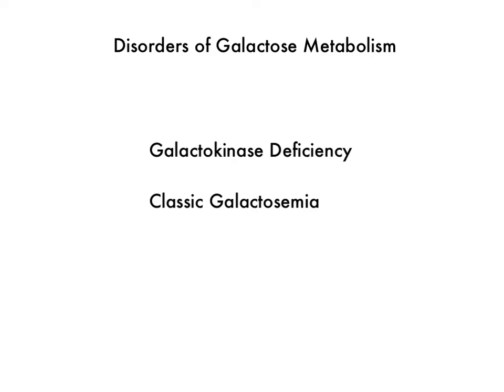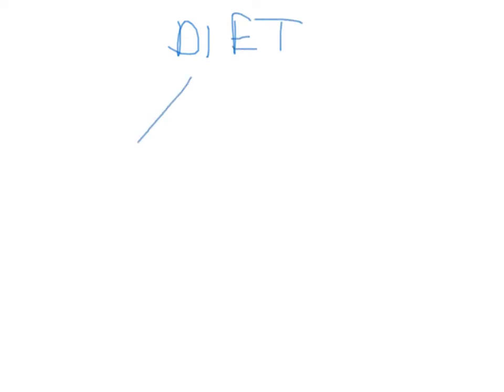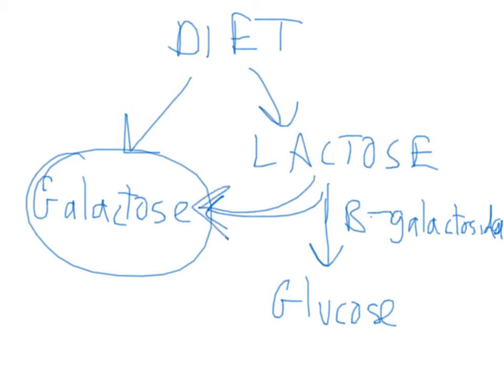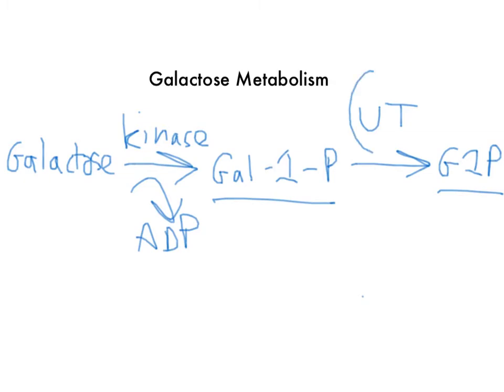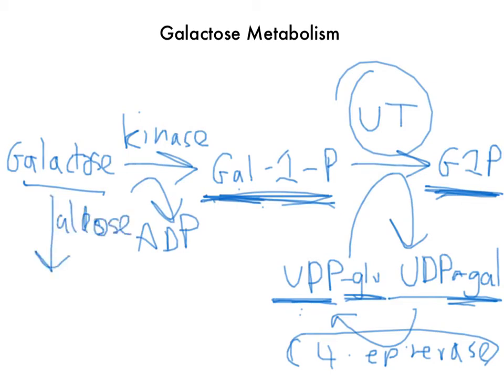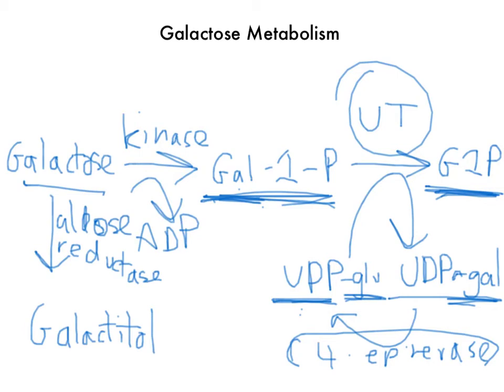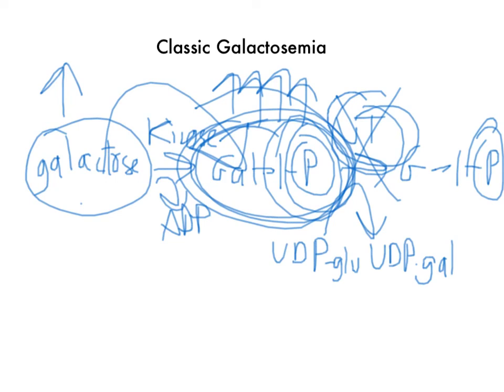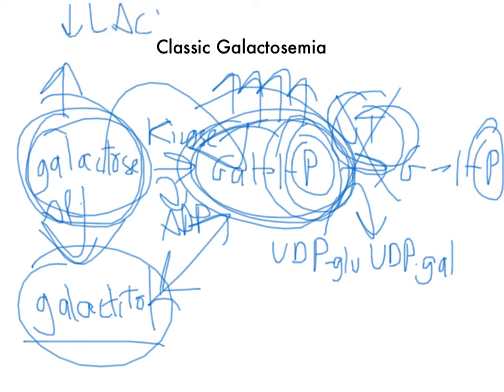Galactose Metabolism Deficiency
Biochemistry behind galactose metabolism deficiencies